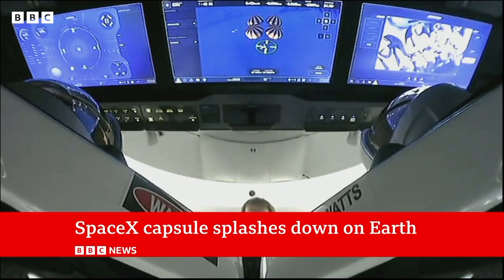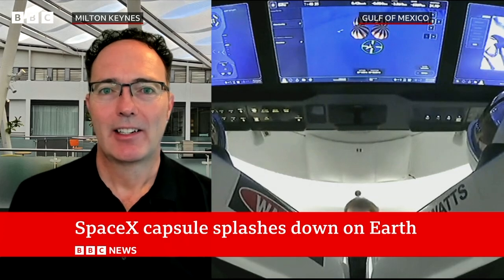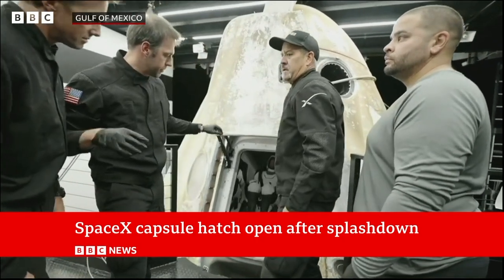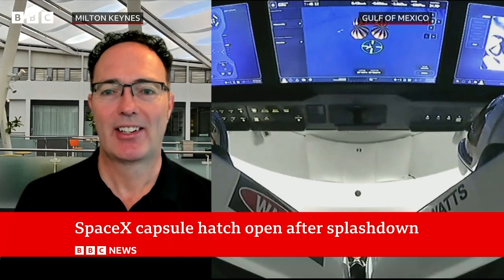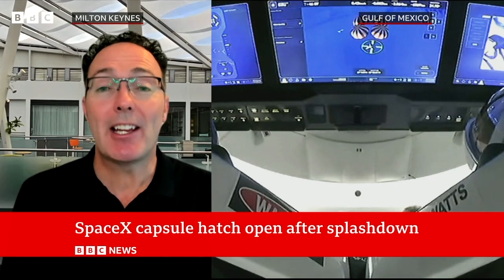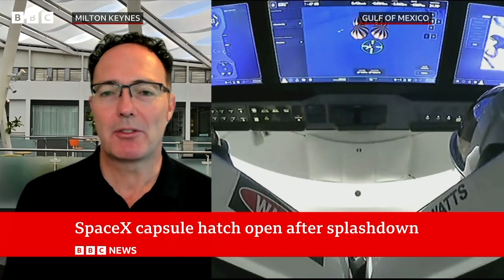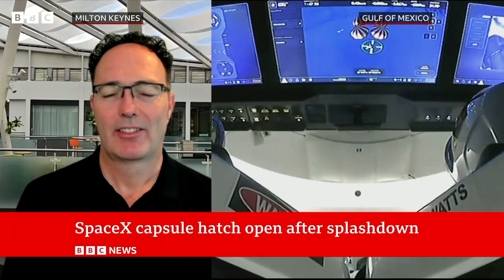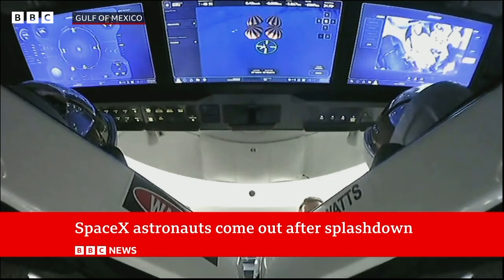SpaceX crew returns to Earth after historic mission | BBC News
SpaceX's Polaris Dawn crew has returned to Earth after five days in orbit.

The historic mission featured the world's first commercial spacewalk by billionaire Jared Isaacman.

The Dragon capsule made splashdown off the coast of Florida shortly after 03:37 local time (07:37 GMT), in an event stream lived by SpaceX.

"Splashdown of Dragon confirmed! Welcome back to Earth," SpaceX said on social media platform X.

The US space agency Nasa said the mission represented "a giant leap forward" for the commercial space industry.